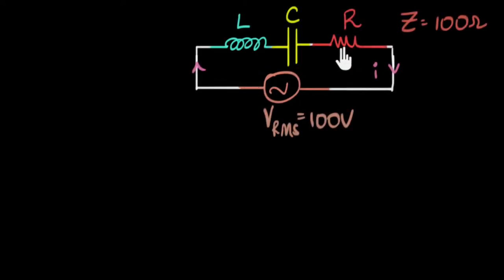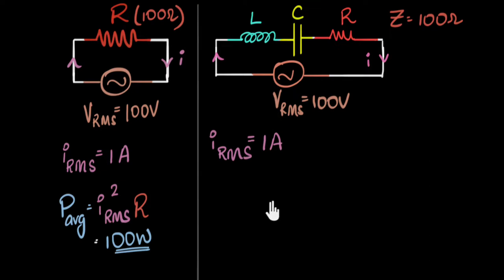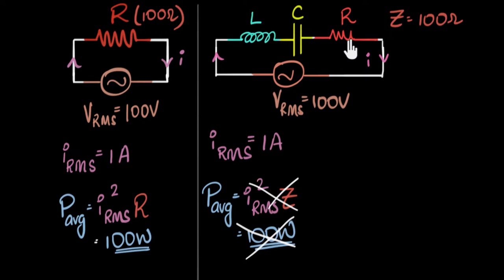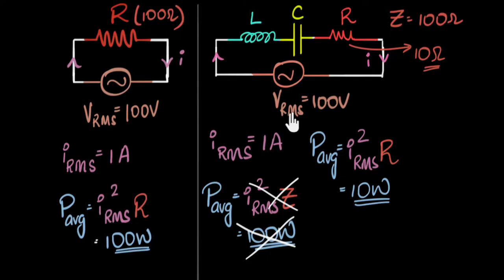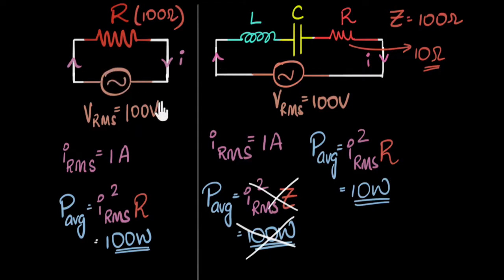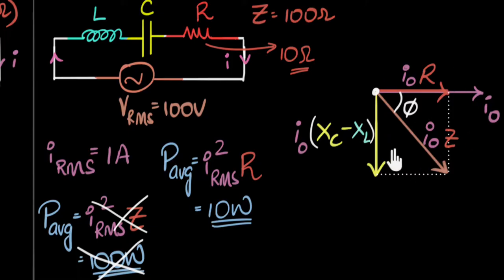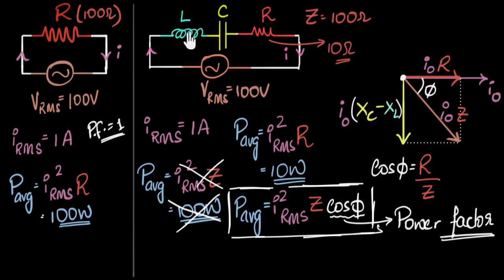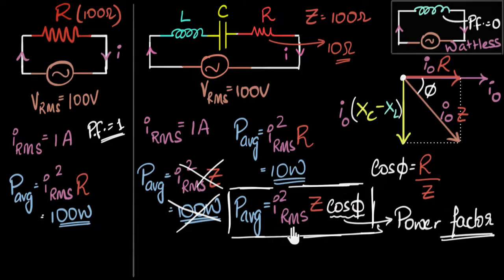What is power factor? (Power in AC circuits) | Alternating current | Physics | Khan Academy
The power factor represents the fraction of the available power (also called apparent power) that is consumed (also called the true power) by the circuit. Low power factors cause higher heating losses in transmission lines. Let's explore this in more detail.